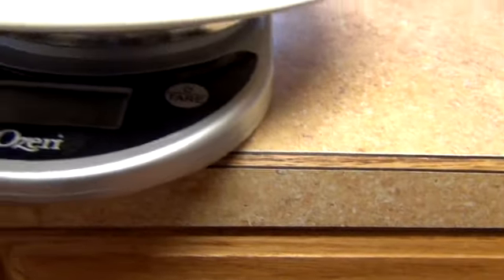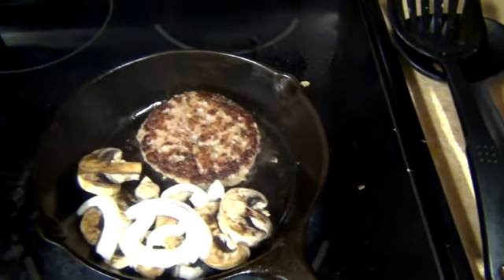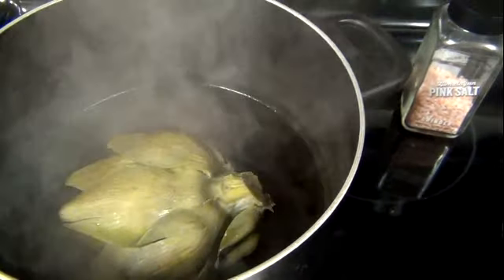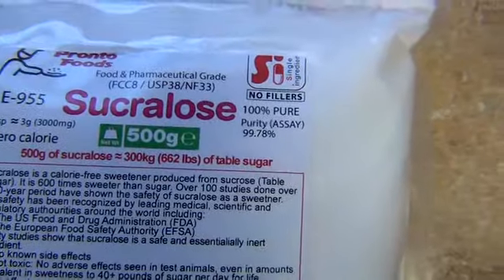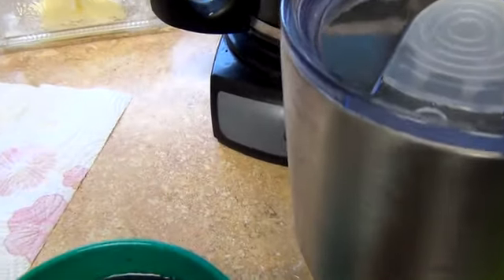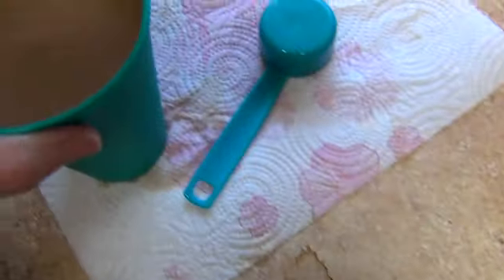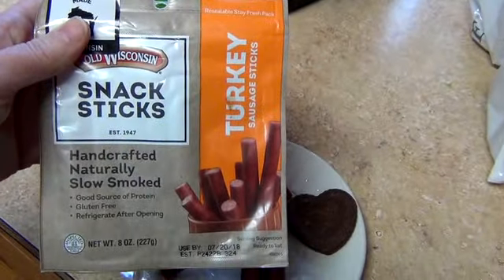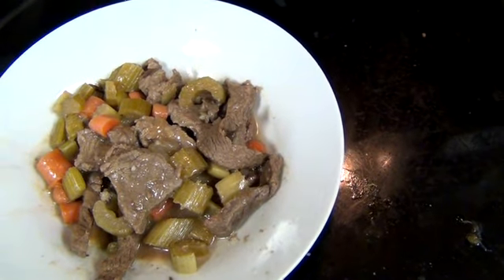Day of eating & what the heck is keto? Keto Cricket Episode 1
My first YouTube video, about the keto lifestye.  Includes a day of eating, and the different levels of keto.  Here is the recipe for the fat bombs that are shown in the video.